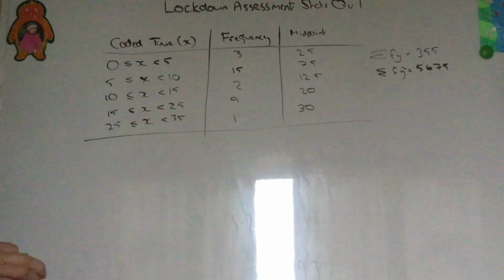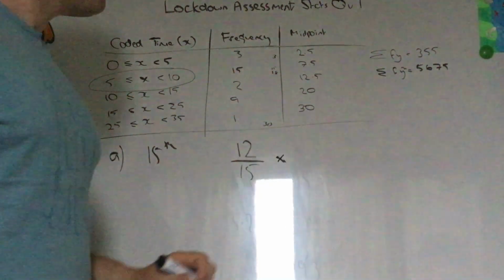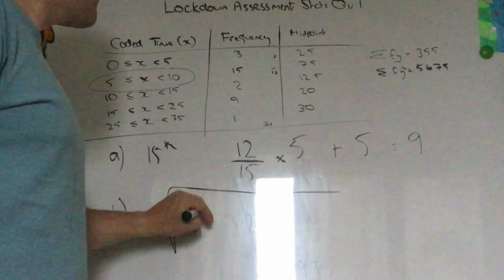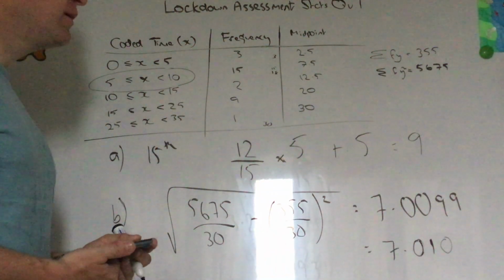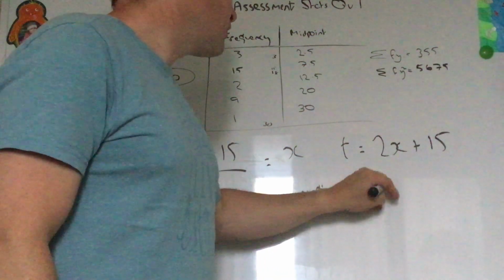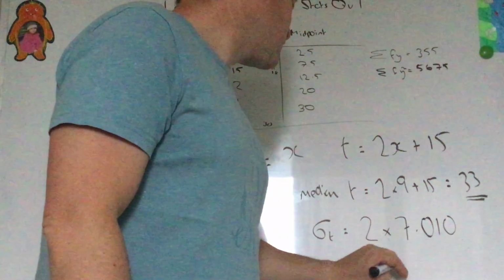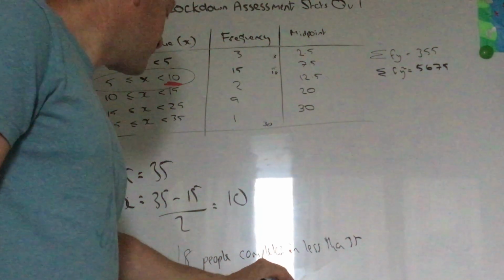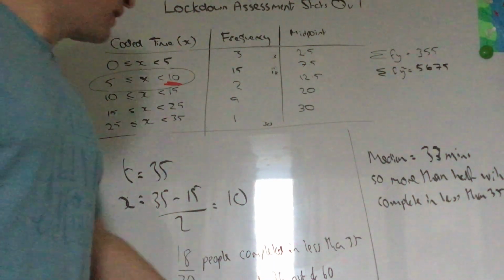J6 lockdown assessment stats question 1